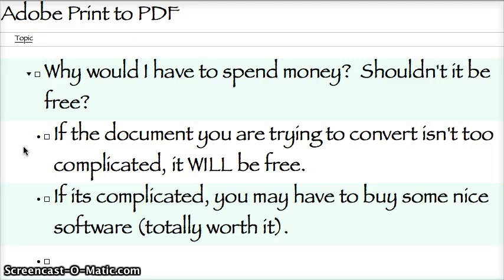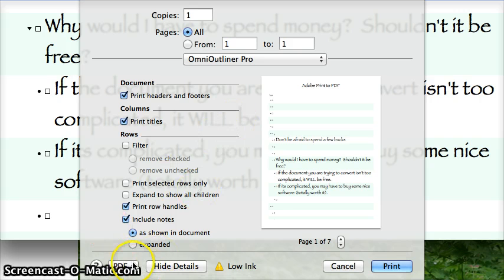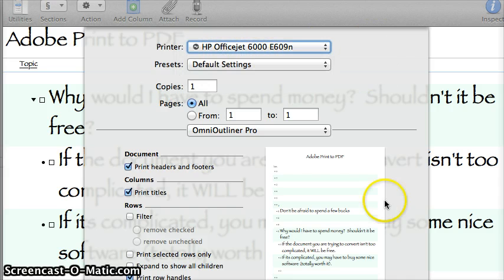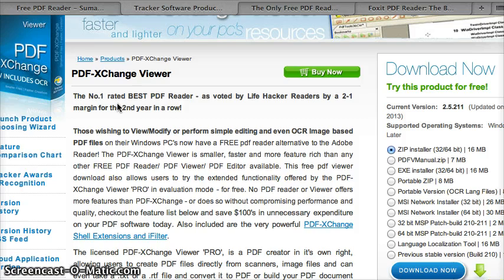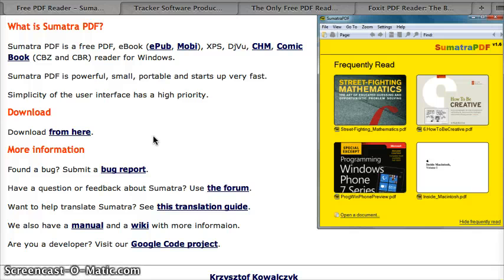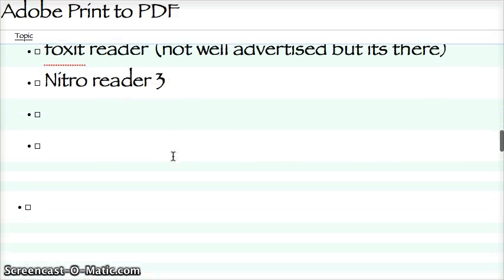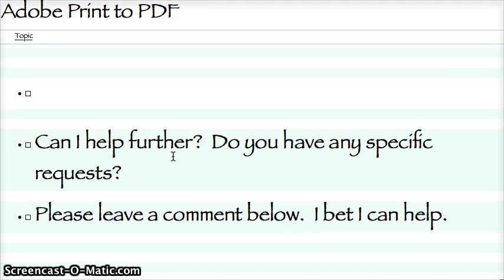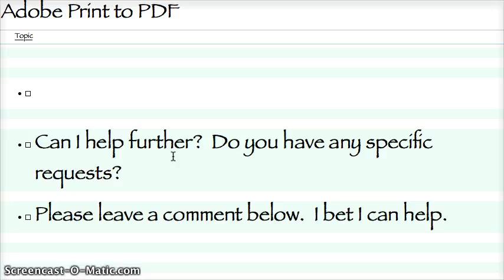Adobe Print to PDF - This is the SIMPLE way, or ... you can do Adobe Print to PDF the hard way.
okay, Adobe print PDF, what do you do, first its gonna be something like this, something like a print screen or a print dialog box and you gonna select PDF as a printer, so this is MAC, and it saves directly as a PDF but I'll show you something else, I'll do that for free, and I'll do that in a minute but printer, just be like select PDF printer here and you just print to it, like you are printing to a regular printer, however, let me show you the trick on the Mac you just print directly PDF from any application but on windows if you down load Sumatra PDF or not this one, no, not that one either. Sumatra is best, if you download Sumatra, its free its small, its portable and its powerful and it will let you print directly to a PDF from just like Adobe does, now no matter what software you are gonna use just know that conversations just don't come absolutely come out as you have expected, okay so it might need some tweaking. Still it's a really good thing, way to do things and I have print PDF all the time, I print receipts and you know screen shoots and stuffs like that. Let me ask can I further help, do you have any specific requests, leave a comment below, because I better can help if you have any questions at all, just leave a comment, good luck.